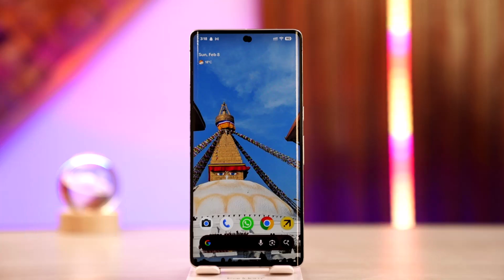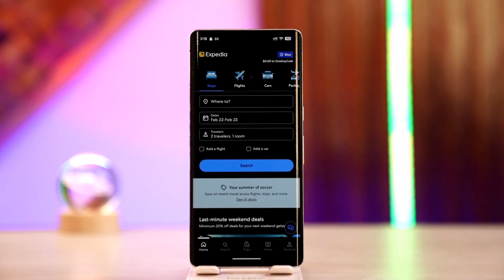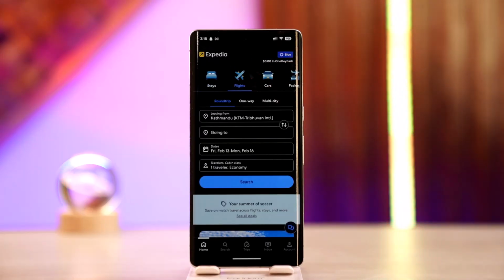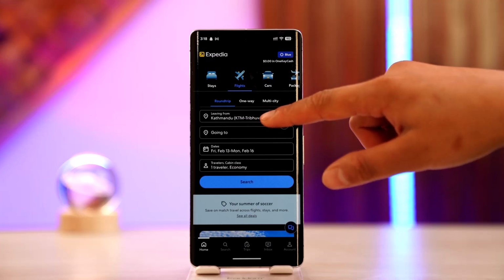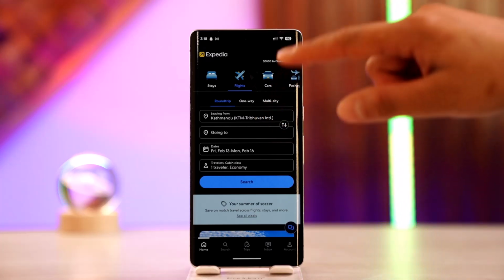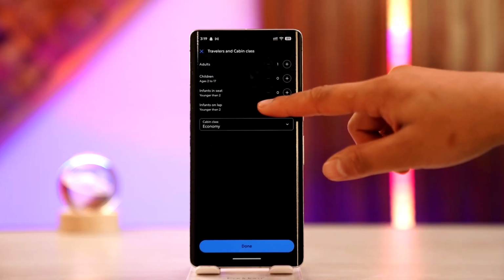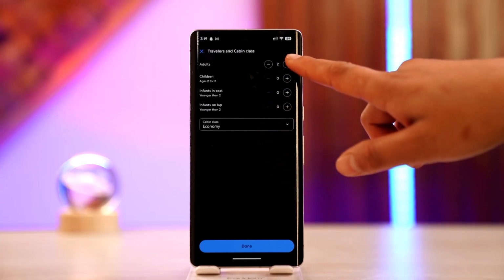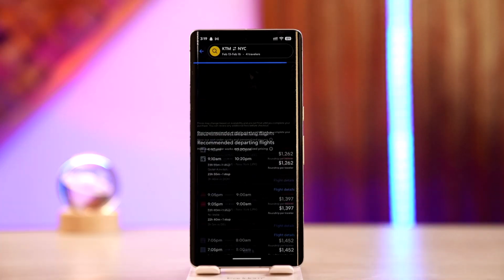How to Book Flights on Expedia !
This tutorial walks you through how to book a flight using the Expedia app. The process is straightforward and gives you access to a wide range of available flights, allowing you to compare prices and choose the option that best suits your travel needs.

To get started, open the Expedia app on your device and tap on the Flights tab at the top of the screen. From there, select your preferred trip type, choosing between a round trip, one-way, or multi-city journey. Next, enter your departure location and destination, followed by your intended travel dates. You can also specify passenger details at this stage, including the number of travellers and the cabin class preference such as economy or business, using the plus button to add additional passengers if needed.

Once all your travel details have been entered, tap the Search button. Expedia will then display all available flights that match your criteria, with pricing and flight details listed at the bottom of the screen. Take your time to review the available options, compare prices, layover times, and airline preferences, and once you have found a flight that suits you, proceed to confirm and complete your booking.

Timestamps:
0:00 - Introduction
0:08 - Selecting Flight Type and Route
0:36 - Choosing Travel Dates and Passenger Details
0:54 - Searching and Booking Your Flight
1:13 - Conclusion